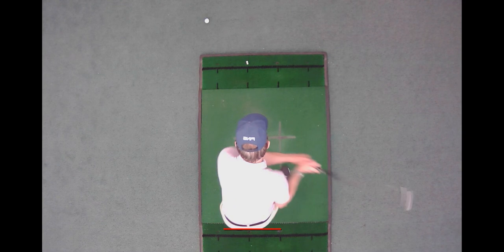Learn Proper Hip Action with Overhead View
In a good golf swing the trail hip backs up in the backswing and the lead hip backs up in the  downswing and follow through.
Using an above the golfer angle you can see the correct hip action.